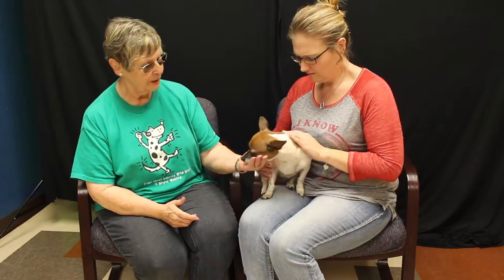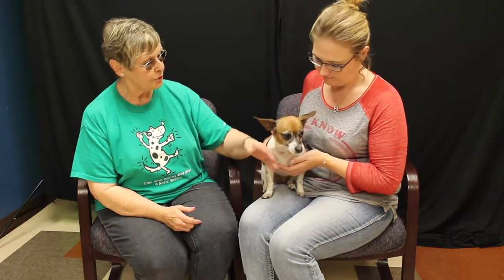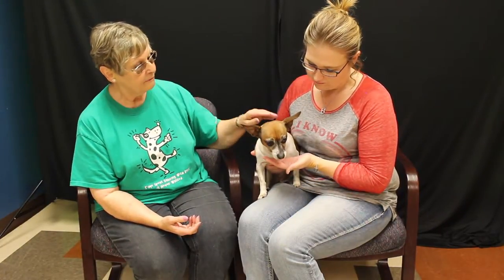Zoey Will Zoom into Your Heart